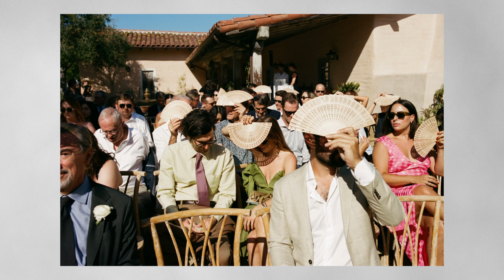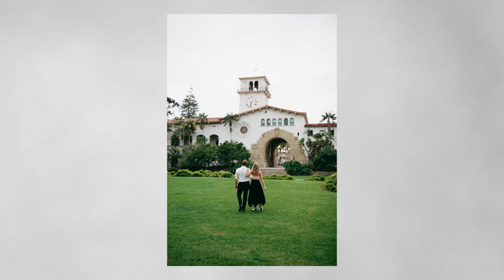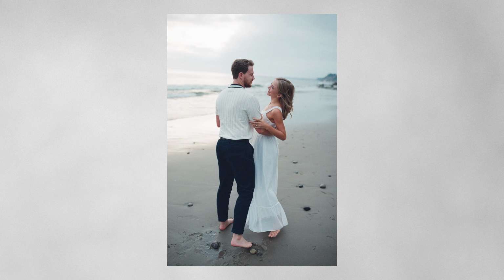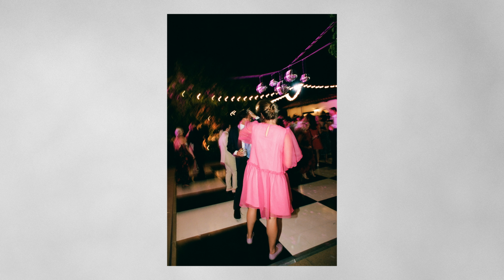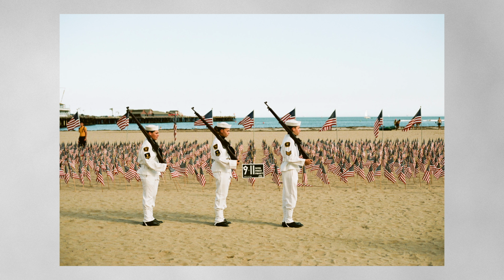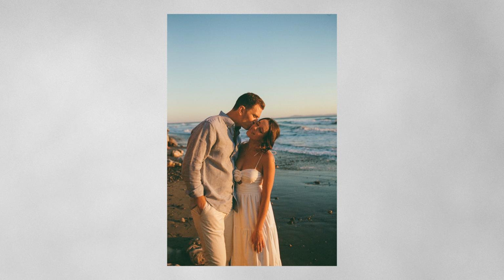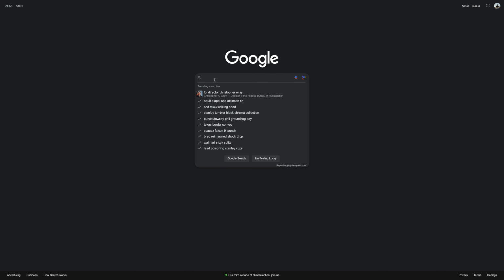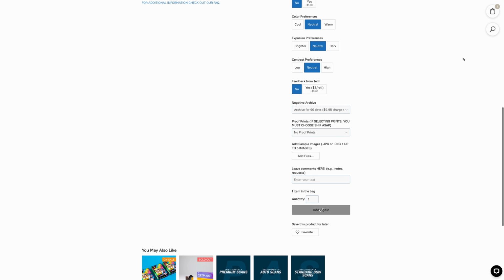How I Shoot Film - For WEDDING Photographers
How to shoot film - for wedding photographers! (or anyone)

In this video, I tell you how I shoot film. We talk about gear, film stocks, and film development and scanning. If you are interested in getting started with film, I hope this video can help you!

Let me know what YOU think! I can't wait to hear from you in the comments.

Please ask me any questions or say hello in the comments, and BE NICE!

My Camera
My Other Camera
My Backup Camera
My Favorite Lens
Magic Lens for Weddings
Game Changer Lens
Best Video Lens
Best VO Mic
Best Vlog Mic

0:00 Intro
1:27 Why I Shoot Film
3:08 My Film Cameras
6:50 Film Stocks
8:26 My MF Camera
9:23 How to Expose Film
12:09 Developing & Scanning